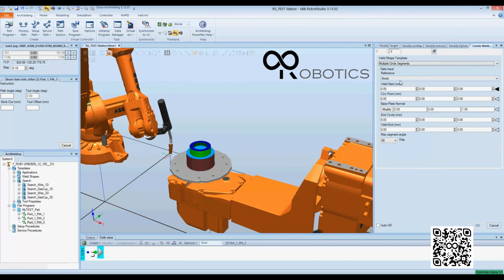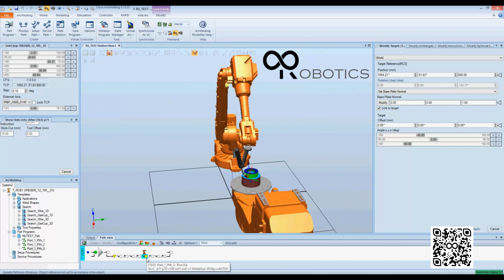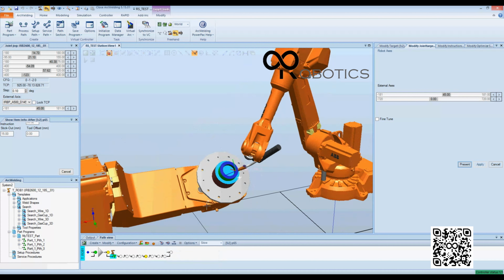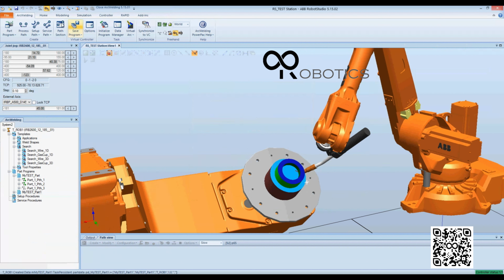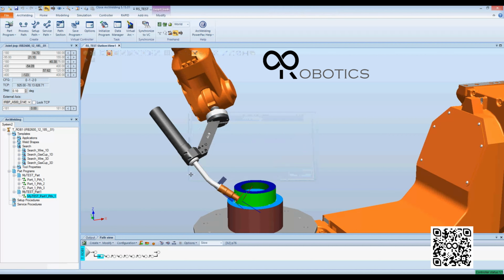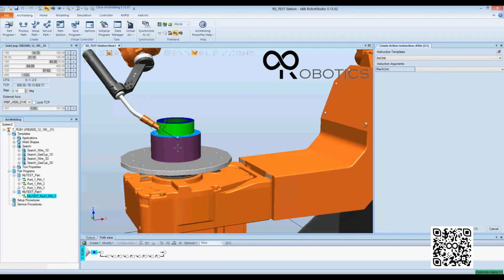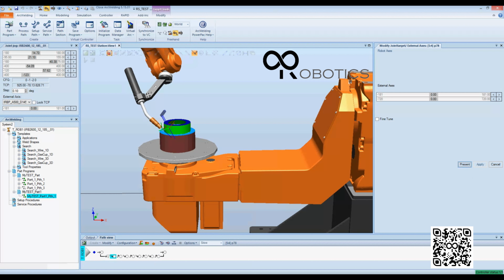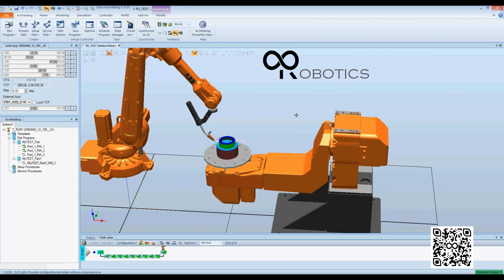IR Robot Studio 5 15 ArcWelding PowerPac 6 No Act Unit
ABB Robot Studio ArcWeld PowerPac offline programming tips and tricks.